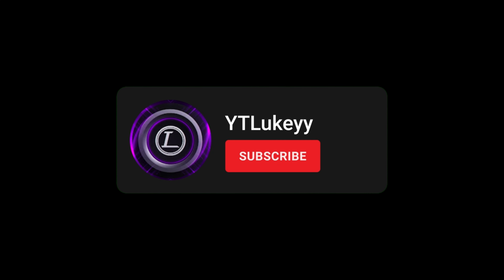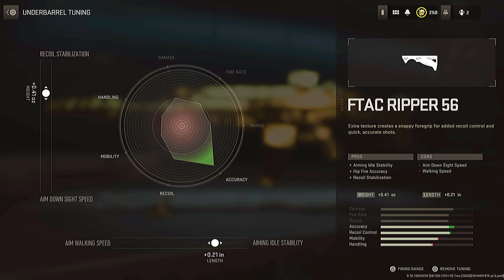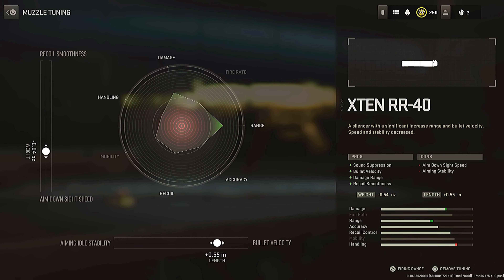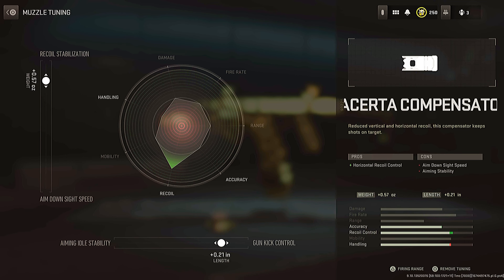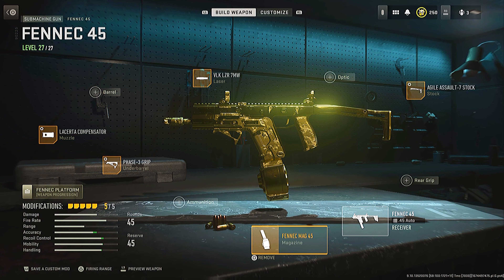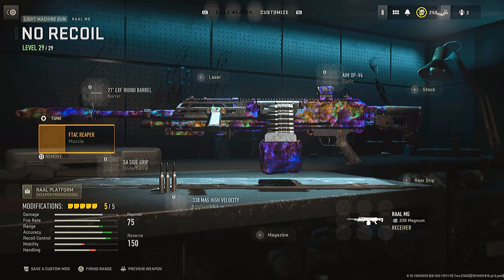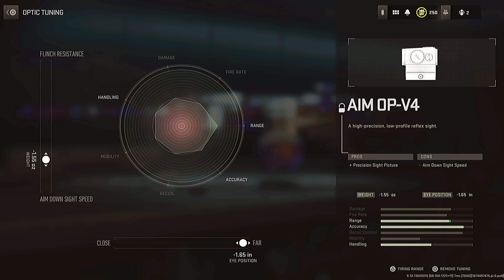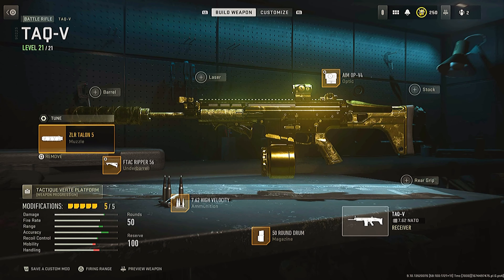Warzone 2: Top 5 OVERPOWERED Loadouts! ( Warzone 2 Best Weapons )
I Made A Loadout For ALL Guns On Warzone 2

Spreadsheet Here

On my Channel i focus on bringing you guys the best Warzone / COD Content! Maybe its to help you with class setups / Meta weapons / Best Guns or just simple tips on how to unlock certain weapons the fastest way possible, i also post videos on the FASTEST Weapon XP Methods Available in COD MW2 / WARZONE! So if you like that kind of content make sure to subsc